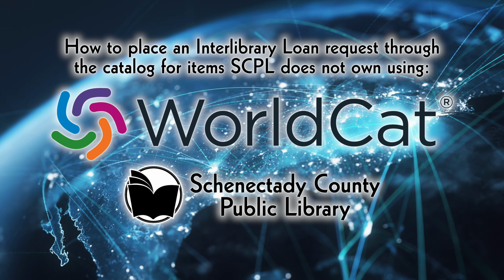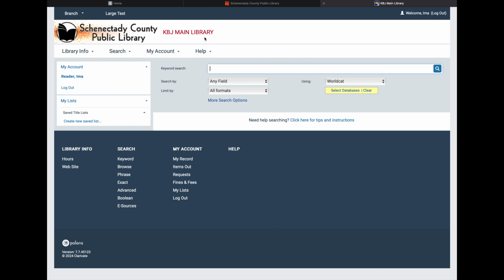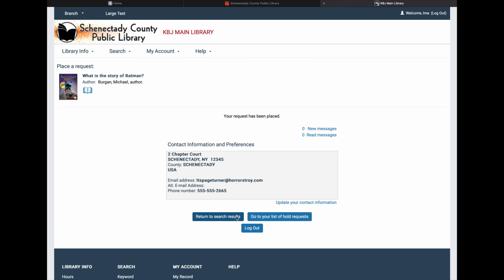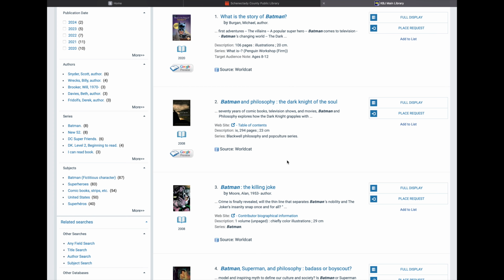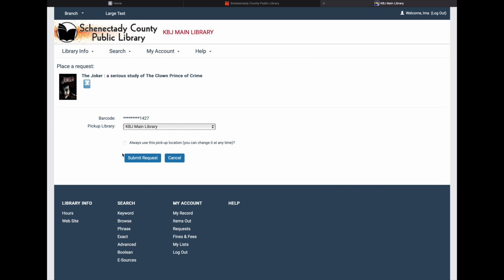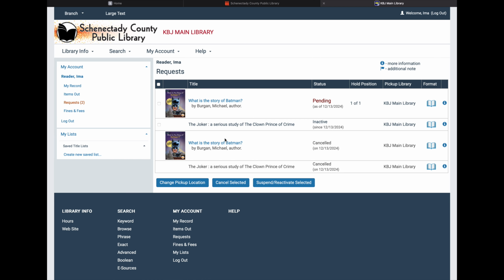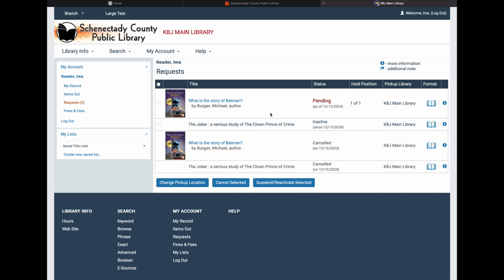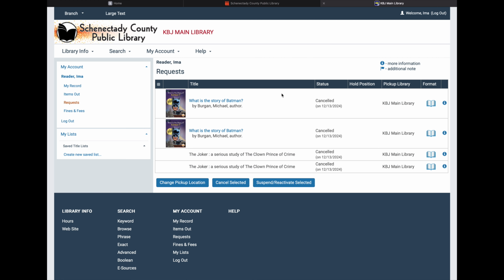How to use WorldCat to place an Interlibrary Loan request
This video will show you how to place an Interlibrary Loan Request through the catalog for items that SCPL does not currently own.